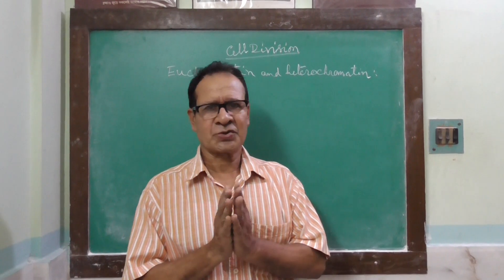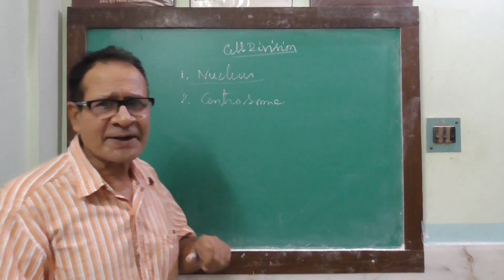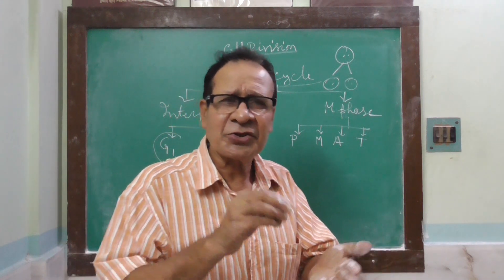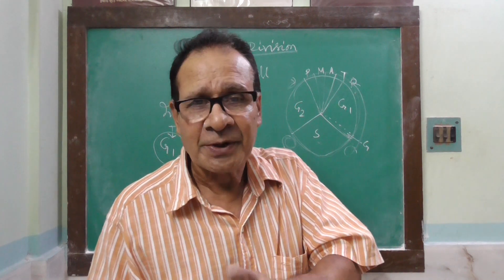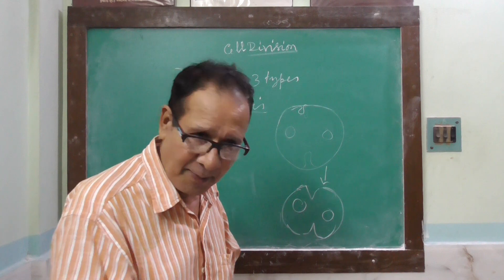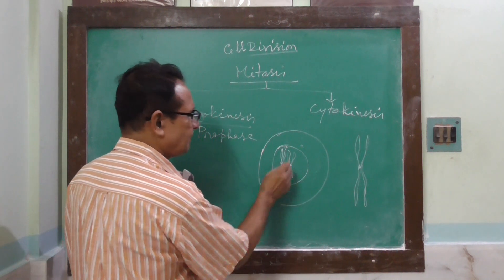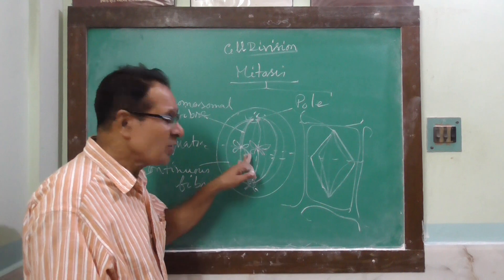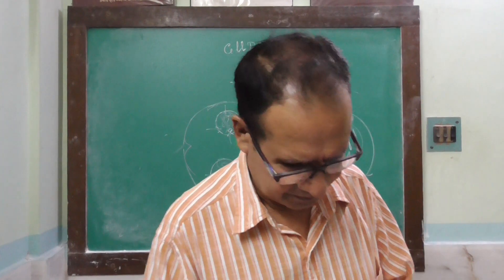Class-X-Life Science-Cell Division & Cell Cycle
Topics Covered:
Cell Cycle
Mitosis